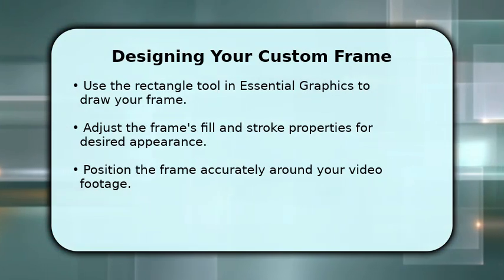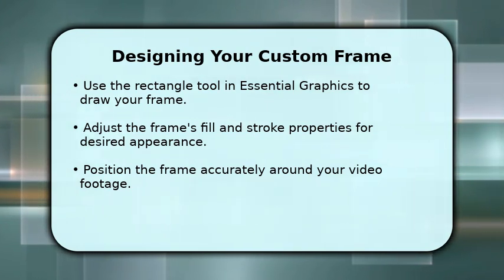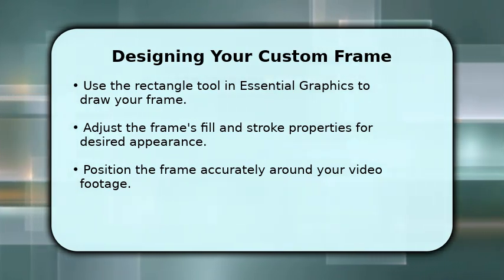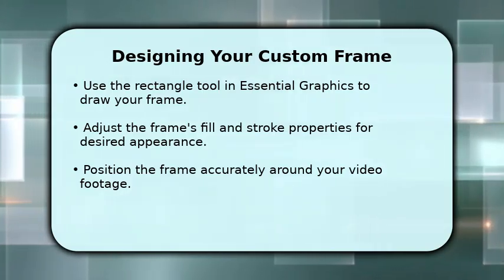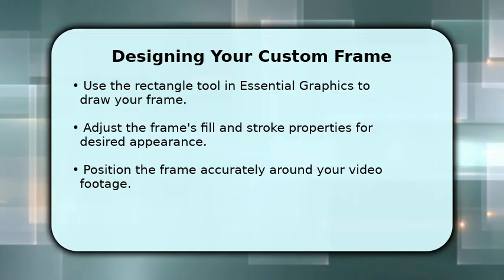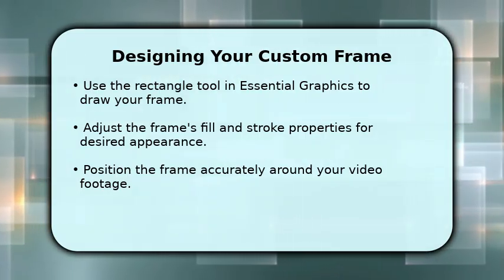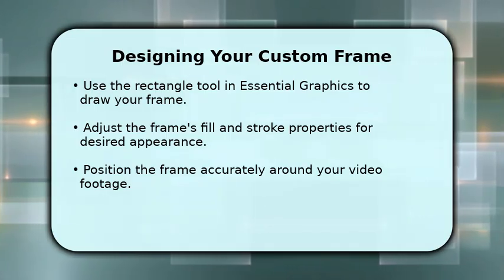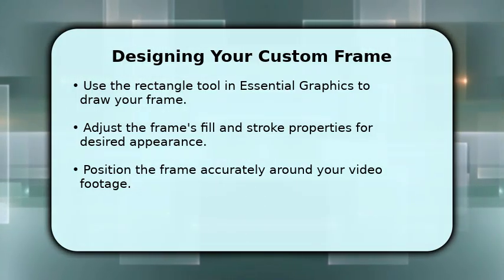How to Make Frame Video in Premiere Pro (Only Way)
▸ (s) In this tutorial, we will cover the step-by-step process of creating a frame video in Adobe Premiere Pro. This is a crucial skill for content creators who want to add a professional touch to their videos. We will explore the different tools and techniques available in Premiere Pro to create stunning frame videos.